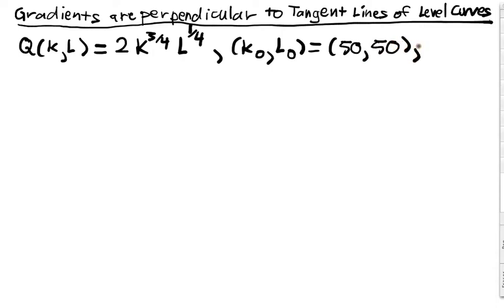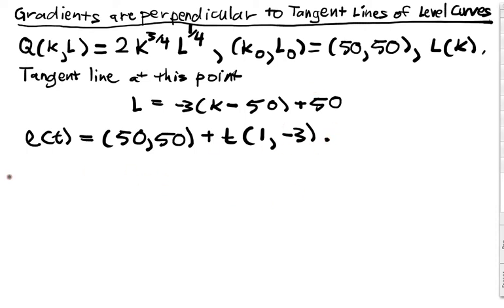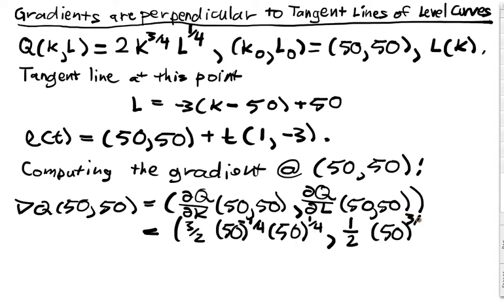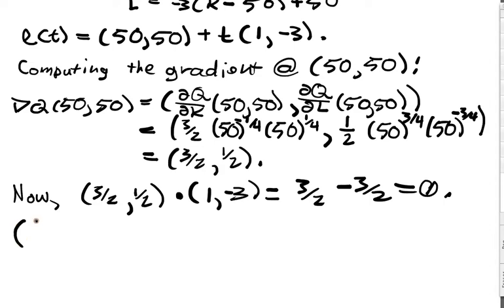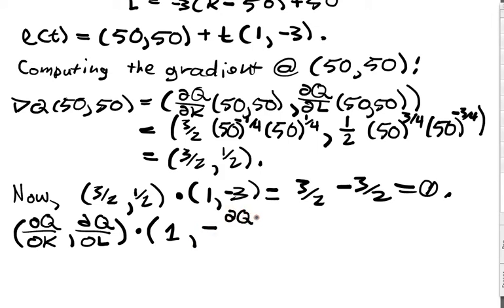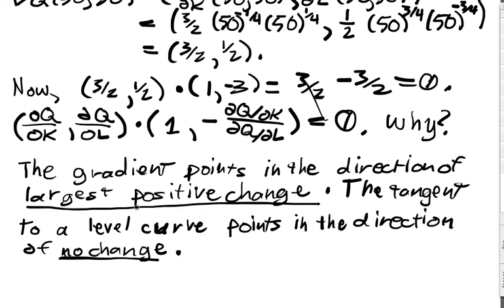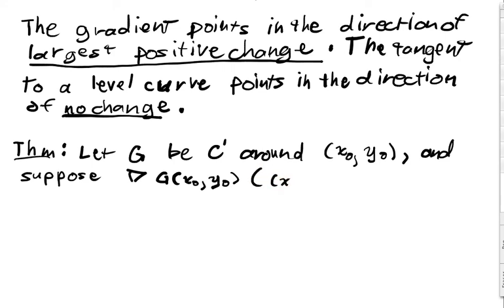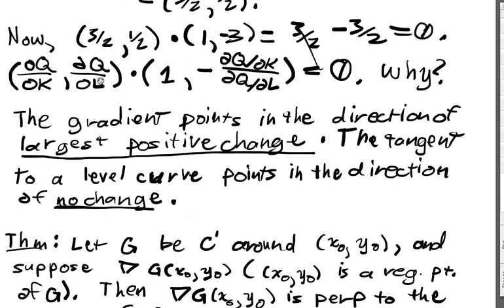Implicit Function Differentiation Lecture Part 2: Gradients Perpendicular to Tangents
We show that the gradient is perpendicular to the tangent of a level curves.